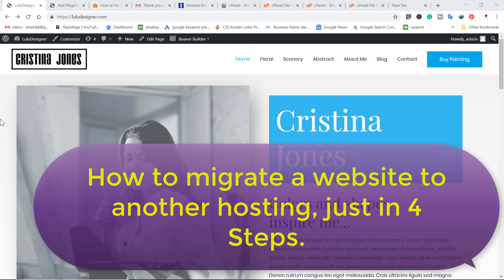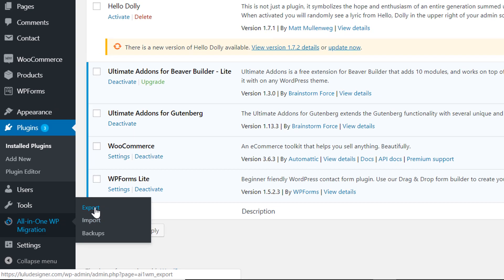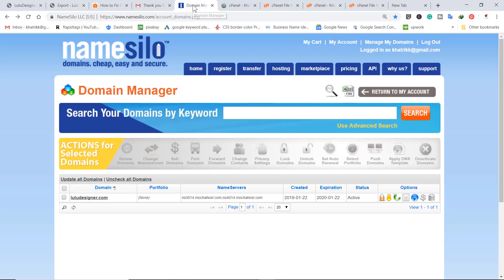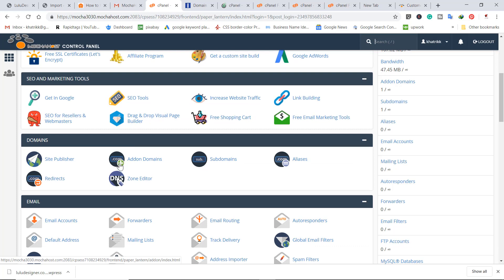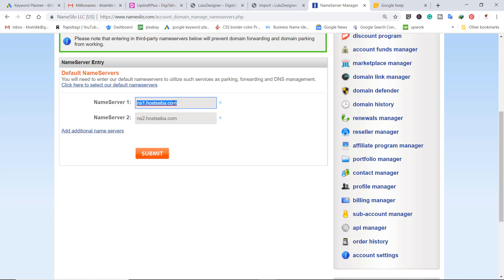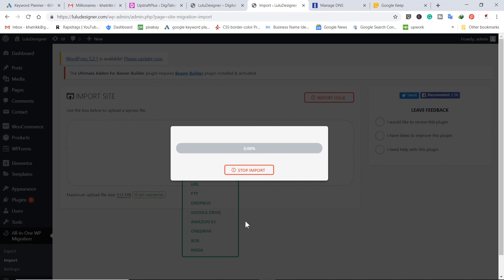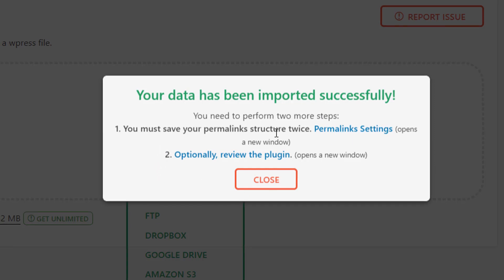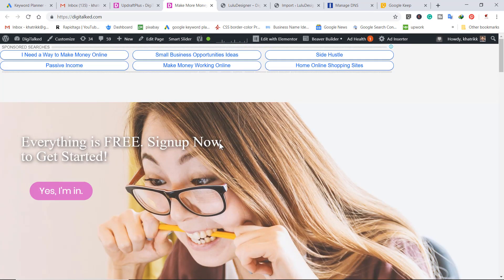WordPress Migration | WordPress Migration Plugin to Move WordPress Site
In this tutorial, you will learn how to migrate your website to another hosting without any coding. We will do this in just 4 steps. Very simple and easy to do. No need to pay others for this job. I hope you like and enjoy this video.
Help me 100 likes on this video, and thanks for your continued support.

Welcome to 2M Tips! The Amazing Tutorials.

We make videos on these topics:

Learn with our amazing tutorials. We provide all the tutorial for WordPress, Photoshop, Illustrator, youtube, Microsoft word, excel, powerpoint, windows 10, video editing, Camtasia video editor, graphic designing, freelancing, fiver, UpWork and much more...

How to create a WordPress website easily without any efforts. We also provide Tutorials for Photoshop, illustrator, and youtube tips and tricks, to grow your Channel easily.

I hope 100 likes for this video.

I would be more than happy if you share your views, thoughts, and queries.

For Videos in the Hindi Language, follow our Real Hindi Tuts channel here:

2M Tips ( FORMERLY TUBETAK )
The Amazing Tutorials